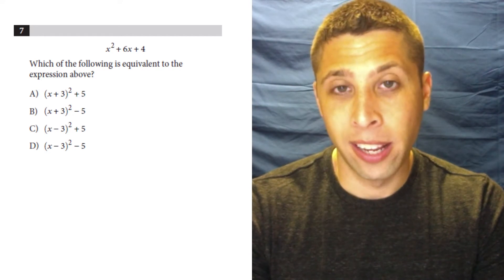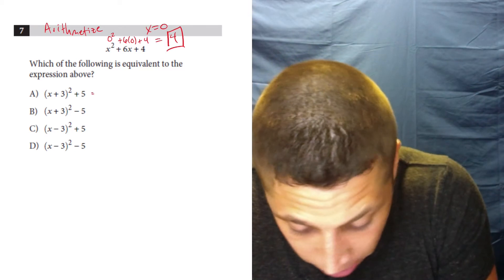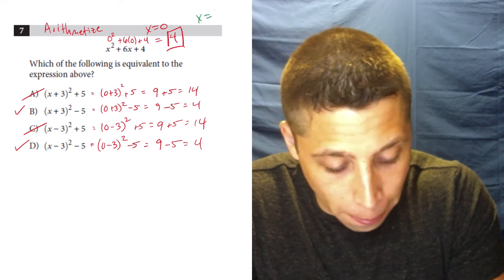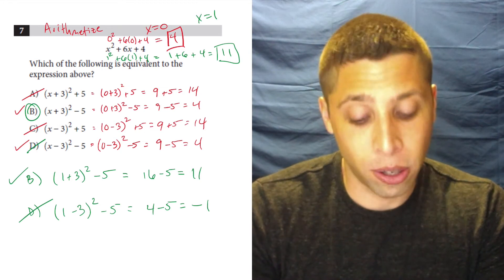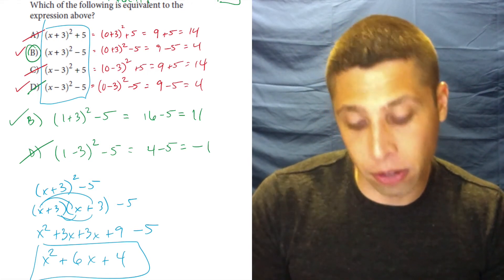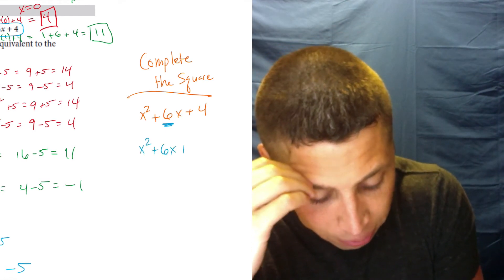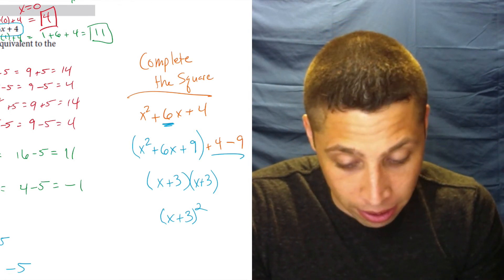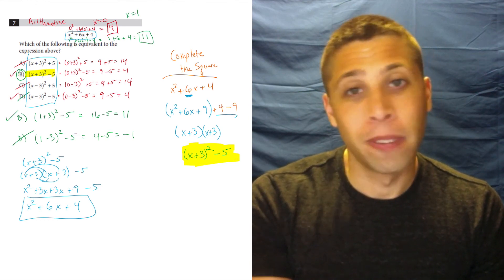SAT Test 7, Section 3, Question 7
Find the Quadratic Properties Packet (and all other topics) in my SAT Packets Study Guides: